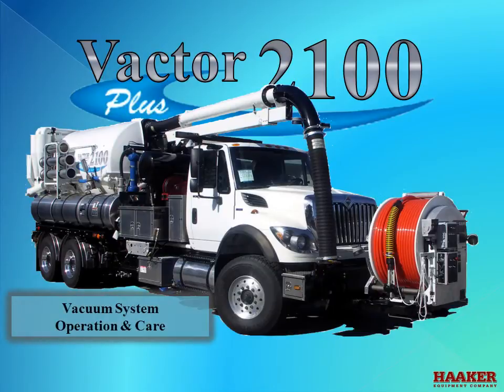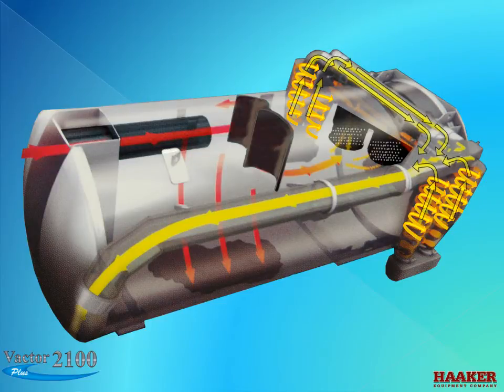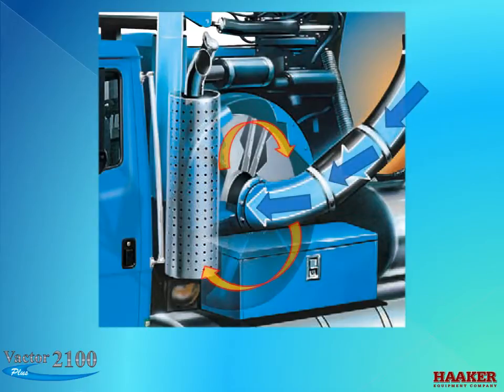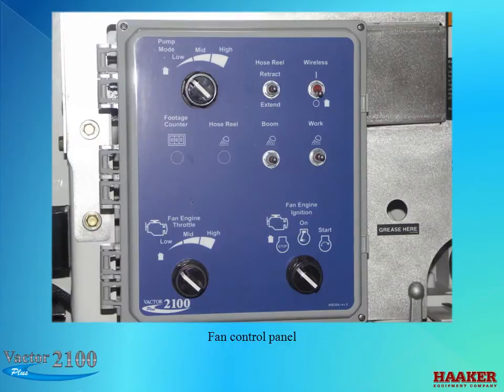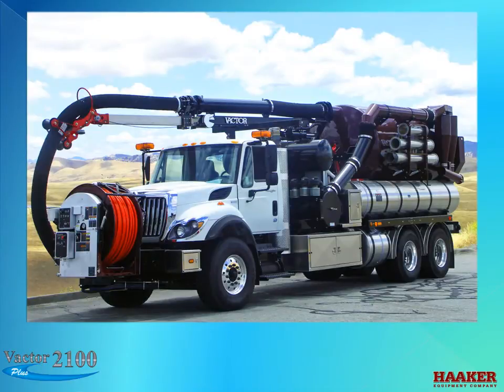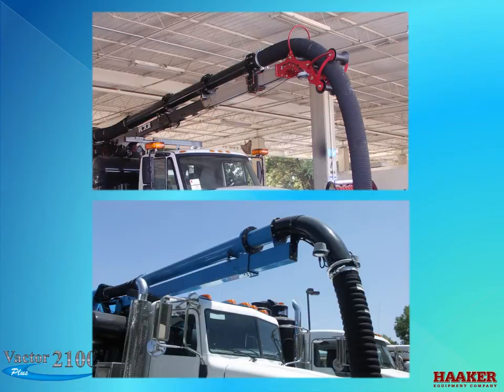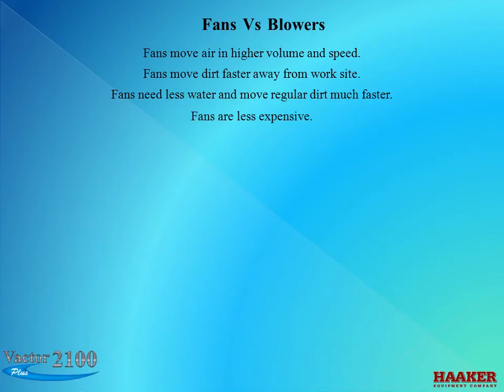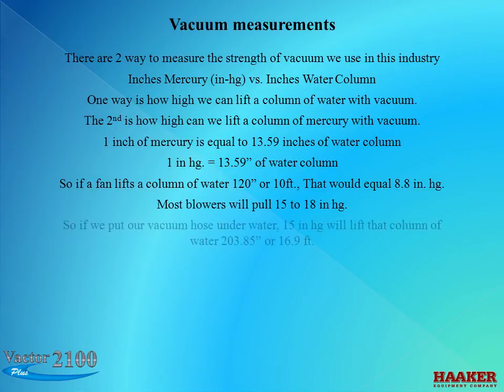Vactor 2100 Plus Vacuum System Operation and Care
Explanation of the Vactor 2100 Plus air conveyance system.  Explains air path, fans and blowers, maintenance, and how to move material effectively.  This video is part of a series of 6 Videos when completed.